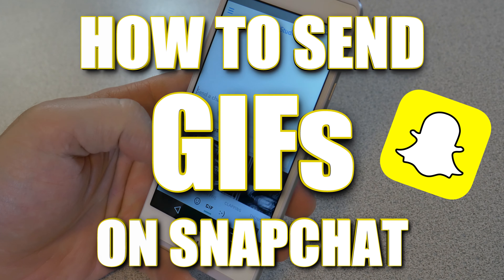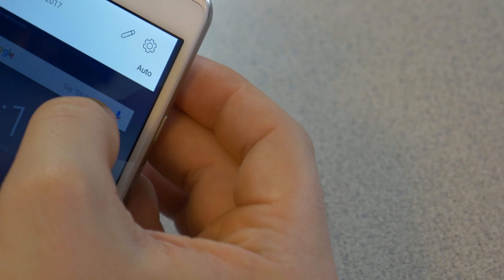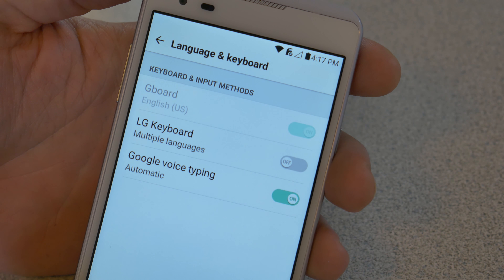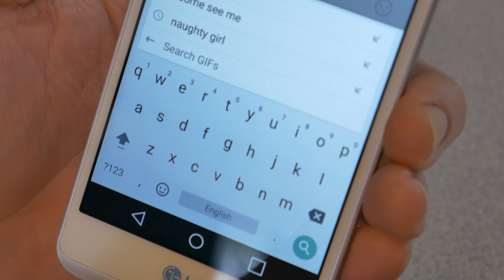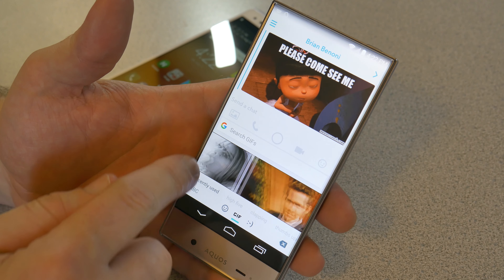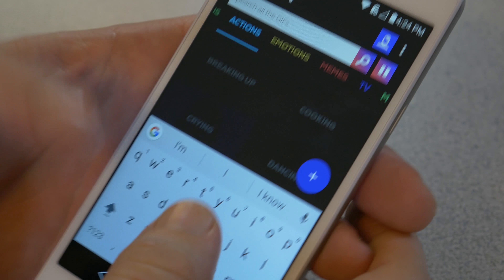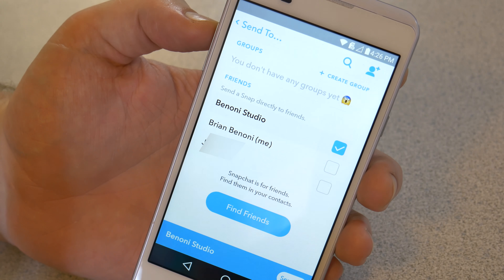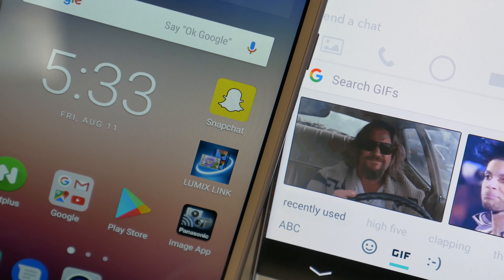SNAPCHAT | HOW TO SEND GIFs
This video will show you two easy ways to send GIFs on Snapchat when using an Android phone, and will work with iPhone too.

Method 1: This is the most integrated way. Change your keyboard to the Google Keyboard (Gboard) and use the GIF option.

Method 2: This method involves using another app you can get for free from the Google PLAY store, GIPHY. Once you find the GIF you want to send, use the 'share' option and share to Snapchat.